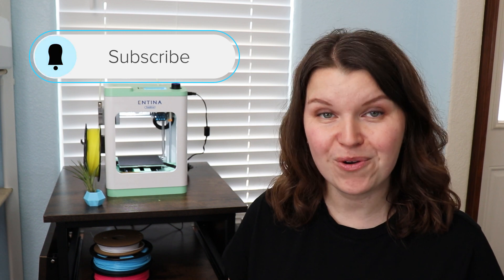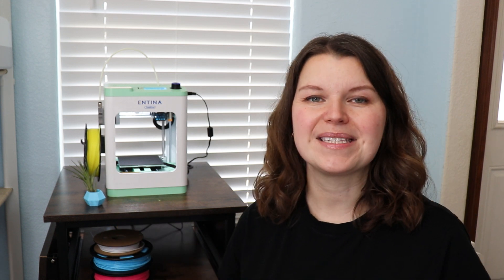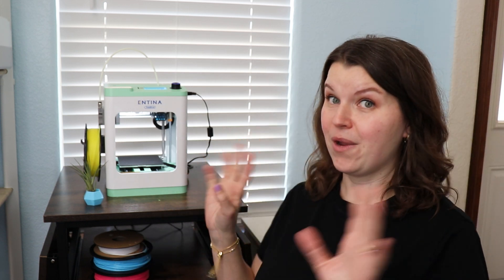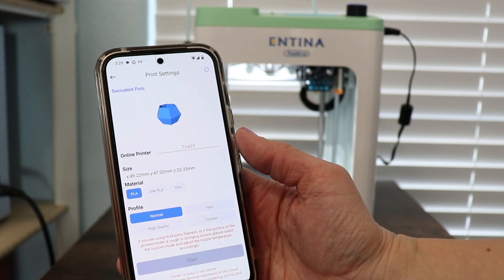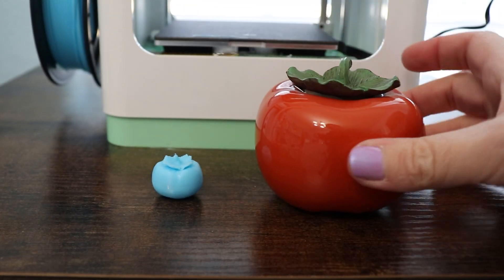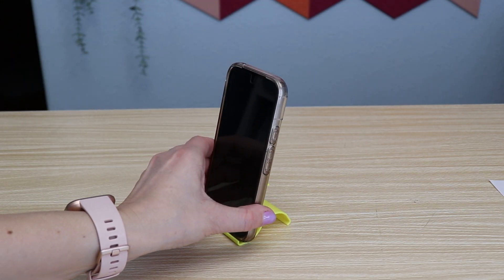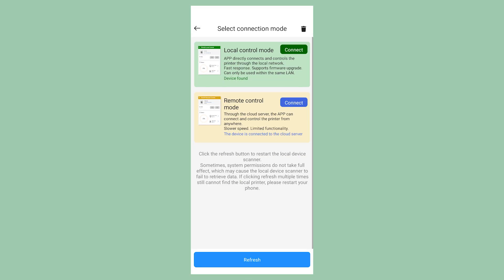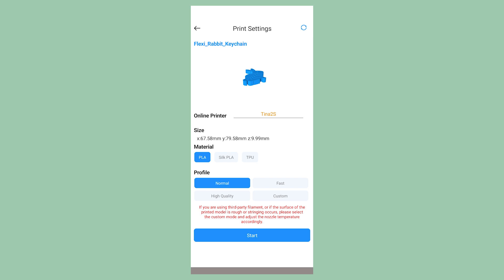Easy and Compact 3D Printer for Beginners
Take a look at the Entina Tina2S 3D printer, a cute and compact machine that is incredibly easy to use. This 3D printer is new to my craft room and helping me create useful (and fun) pieces to use alongside my lasers and in my home.

Under $200 for a limited time

2 pack filament

0:00 Introduction
1:42 What is a 3D printer fand does it work
2:54 3D printer features
3:20 Poloprint app
4:45 3D printer AI functions
7:51 Make a 3D printer project
10:32 Final thoughts